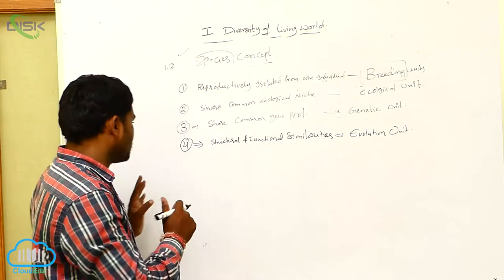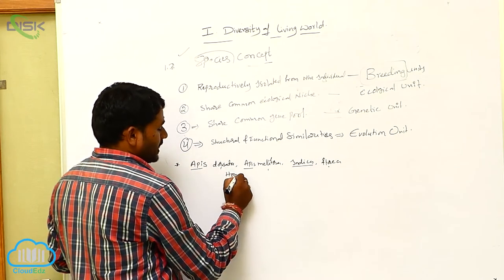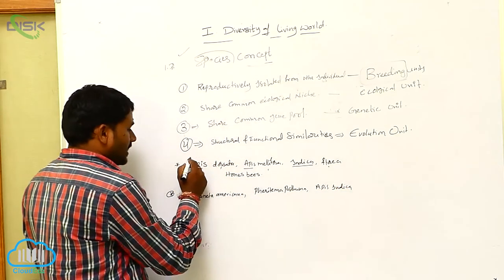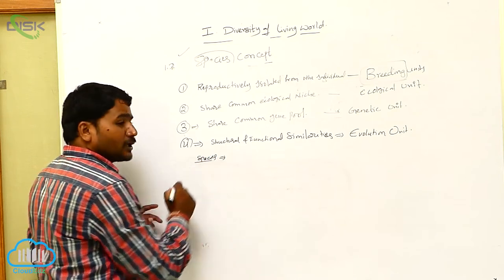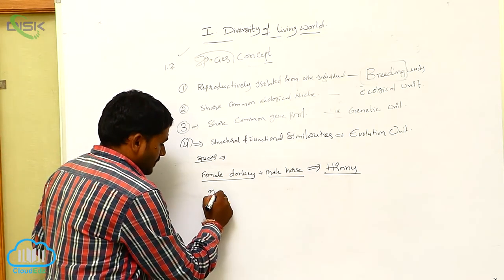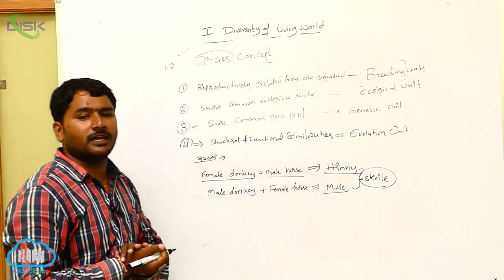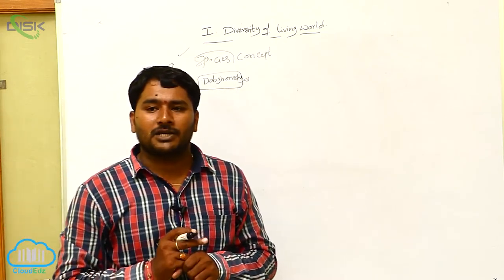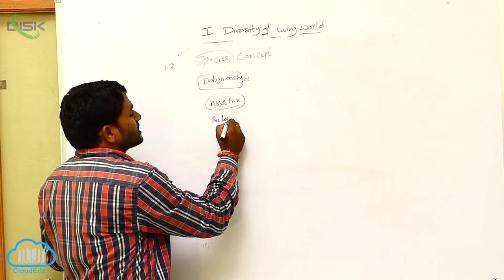SPECIES CONCEPT || Species 2 || Disk Telangana